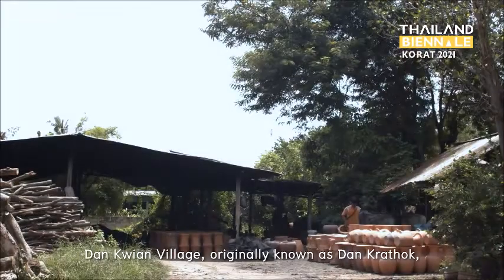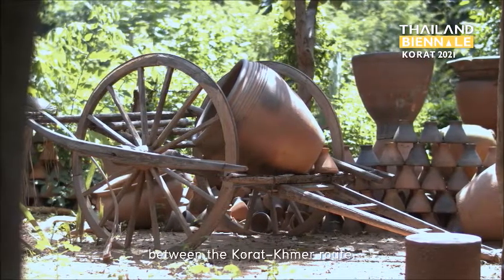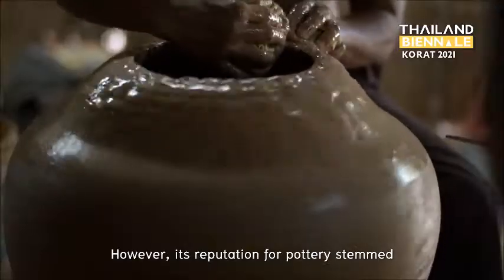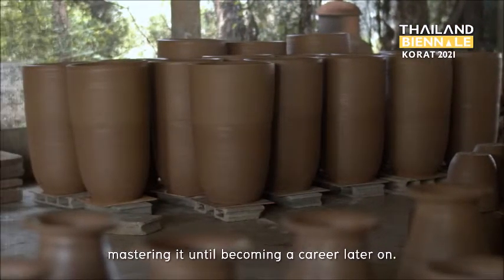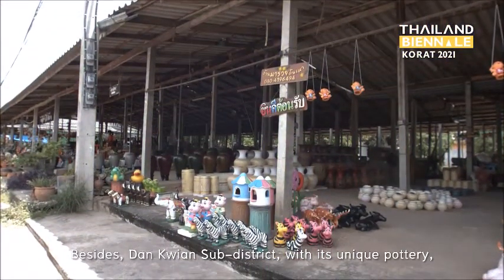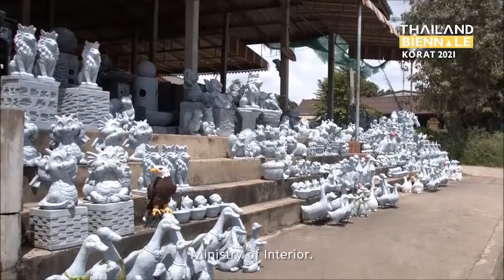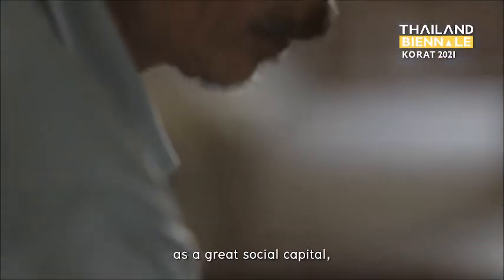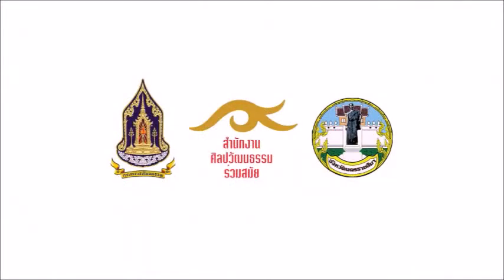09 ENG ด่านเกวียนชุมชนคนปั้นดินแห่งลุ่มน้ำมูล